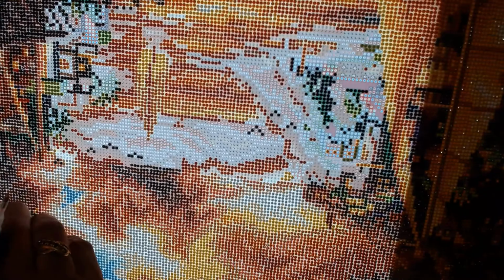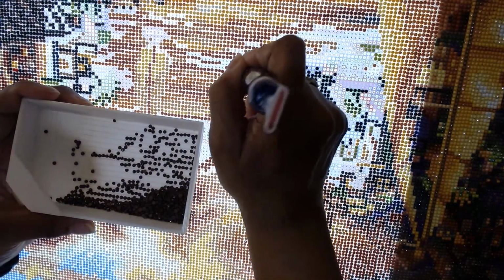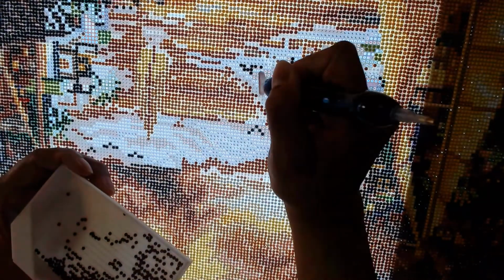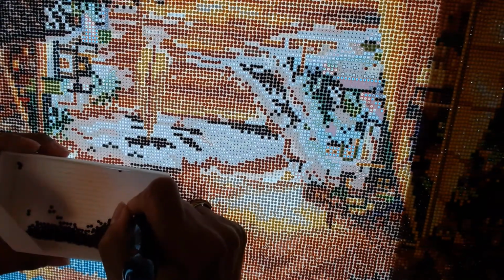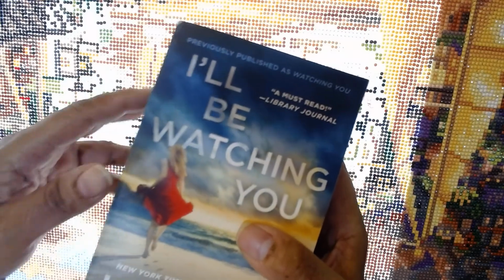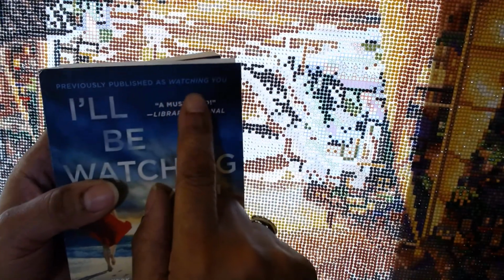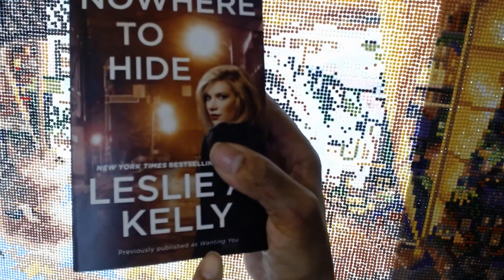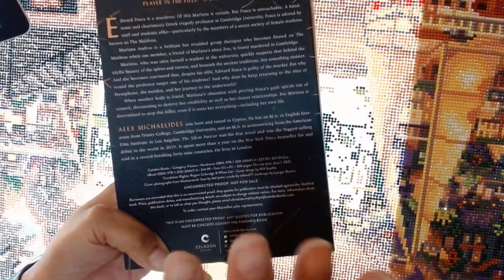WIP AND CHAT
chuckalong3 - March 1-31

Catching Dreams by Chuck Pinson from Diamond Art Club, 71x56 cm Round

Books mentioned in this video:

Are We There Yet by Kathleen West
Danger In Numbers by Heather Graham
Her Dark Lies by J. T. Ellison
Sacajawea by Anna Lee Waldo
The Intern by Gregg Hurwitz
Out of the Dark by Gregg Hurwitz
Into the Fire by Gregg Hurwitz
War and Peace by Leo Tolstoy
The List by Gregg Hurwitz
Prodigal Son by Gregg Hurwitz
A Curious Beginning by Deanna Raybourn
A Perilous Undertaking by Deanna Raybourn
A Treacherous Curse by Deanna Raybourn
A Dangerous Collaboration by Deanna Raybourn
A Murderous Relation by Deanna Raybourn
An Unexpected Peril by Deanna Raybourn
Peter Pan by J.M.Barrie
Alex and Eliza by Melissa de la Cruz
Love and War by Melissa de la Cruz
All for One by Melissa de la Cruz
A Cowboy to Remember by Rebekah Weatherspoon
The Princess Diaries by Meg Cabot
If the Boot Fits by Rebekah Weatherspoon
I'll Be Watching You by Leslie Kelly
Nowhere to Hide by Leslie Kelly